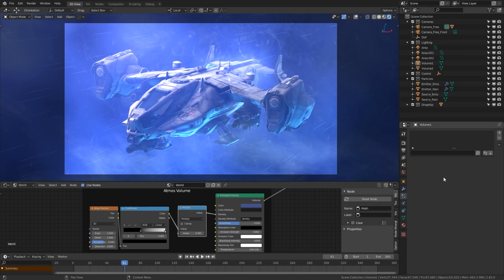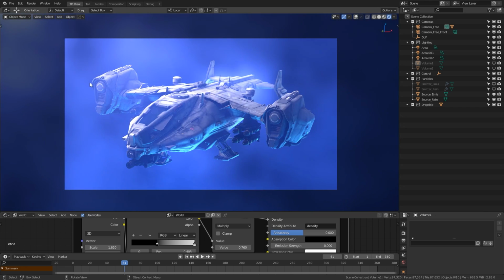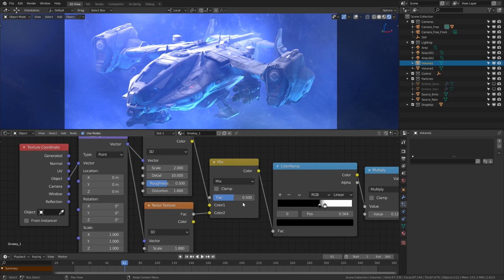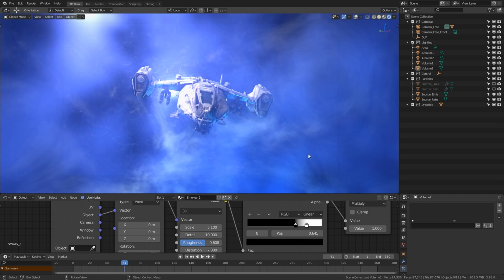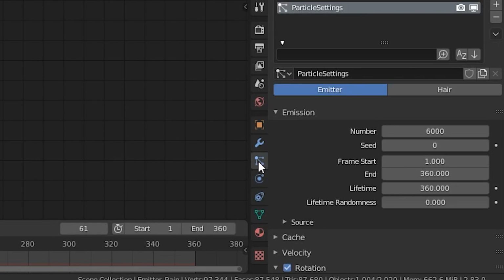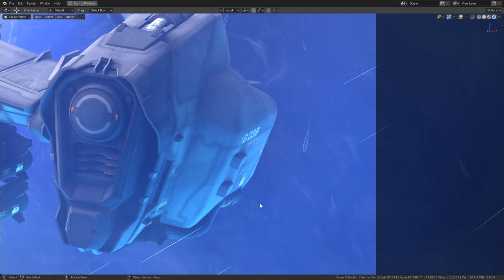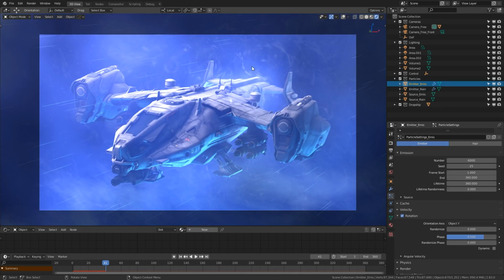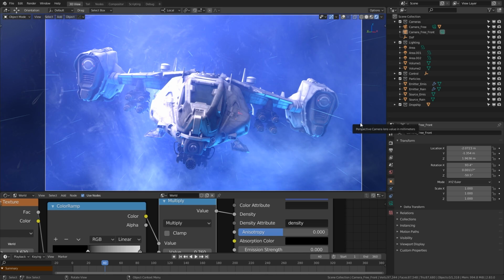Create Beautiful Atmospheric Renders in EEVEE (Blender 2.83)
Making beautiful atmospheric renders with EEVEE in Blender.

CHAPTERS:
00:00 - Intro
00:58 - World Volume
01:27 - Noise Texture to Density
02:29 - Using Volume Objects
03:21 - Volume Object Nodes
05:27 - Particle Systems
06:03 - Rain Explanation
08:37 - Emissive Streaks
10:54 - Benefit of 3D Effects
12:27 - Sketchfab Sponsor
13:38 - Outro